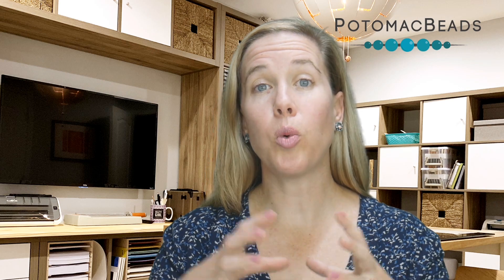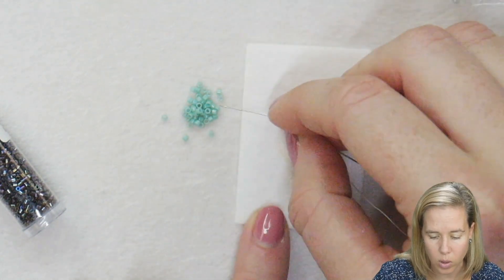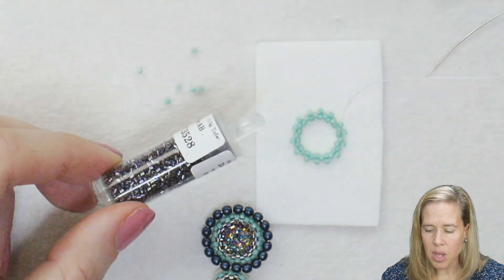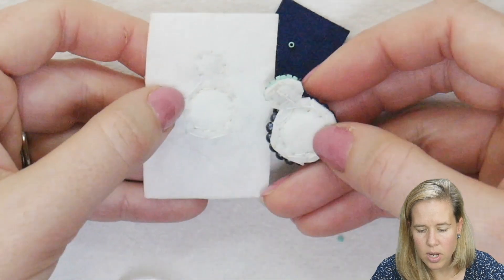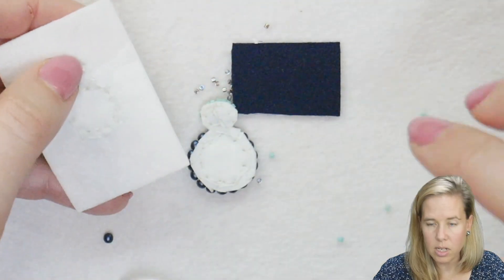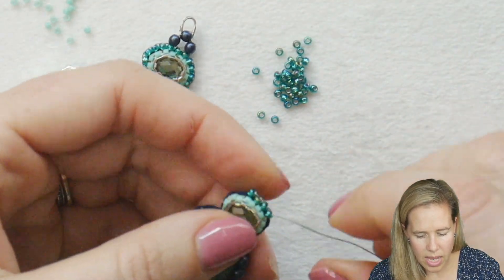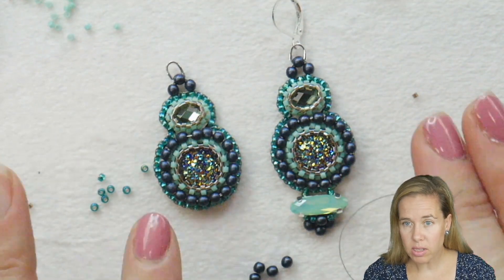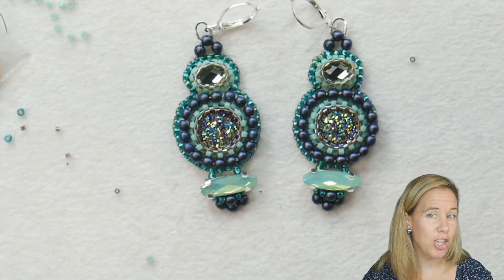Comet Earrings - DIY Jewelry Making Tutorial by PotomacBeads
Allie is excited to teach you the ins and outs of Bead Embroidery with the Comet Earrings beading tutorial! Start with a Resin Druzy Cabochon, then expand from there as much or as little as you would like using Miyuki Delica Beads, Miyuki Seed Beads, Czech Round Beads, and Potomac Crystal Navettes. Gather up the many materials you will need to create these super solar earrings and watch as your new earrings light up the night sky!

In this PotomacBeads Tutorial, you will be using a bead embroidery technique to make these Comet earrings that are out of this world! You will need a variety of materials to complete this project, but the end result will be worth it!

Gather up all your supplies. These earrings are created on Stiff Stuff, cut a small piece out and trace around your cabochon. That will be the center of your earring. Tie a knot on the end of your thread and bring it up through the back of the Stiff Stuff on the line you traced.

Begin beading, using a back stitch to line the circle. It should take 28 beads. Make another row using 14 beads.

Add the cabochon in the middle, it will be held in with the row of delicas. Follow along with the Comet earrings tutorial.

Making your own Comet Earrings is a great way to show off your unique sense of style. Whether you're looking for a new pair of earrings to wear out on the town or a special gift for a friend, bead embroidery is a great way to add a personal touch. With the tips and tricks you learn in this tutorial, you can create beautiful earrings, necklaces and more. PotomacBeads has a great selection of supplies, including beads, threads and findings.

The Designer’s suggested colors and materials:
●Resin Druzy Cab 12mm - Garnet AB,  2 Piece
●Czech Round 3mm - Pastel Montana, 50 Beads
●Potomac Crystal Oval Flatback 6x8mm - Peridot, 2 Pieces
●Potomac Crystal Long Oval Set - 5x15 - Green Opal, 2 Pieces
●Miyuki Seed Beads 11/0 - Silver Lined Emerald AB, ~ 1 Gram
●Miyuki Delica Beads 11/0 - Duracoat Opaque Sea Opal, ~ 1 Gram
●Miyuki Delica Beads 15/0 - Transparent Root Bead AB, ~ 1 Gram
●Earwires - 1 Pair
●WireGuard - Silver Plated
●Untrasuede - Adrimal, 6"
●Stiff Stuff,  6"